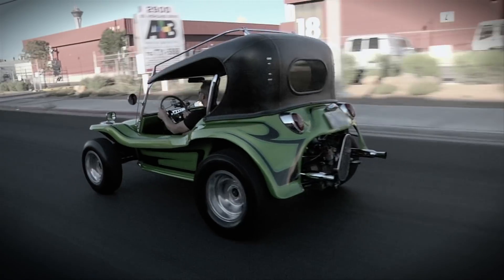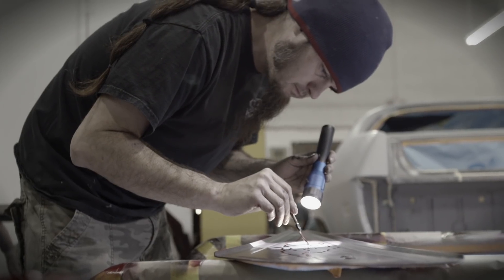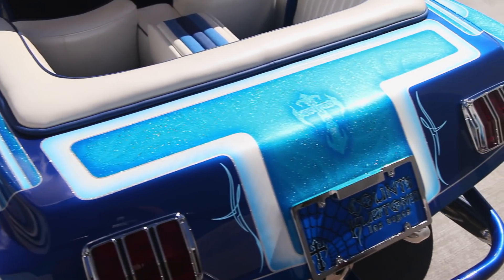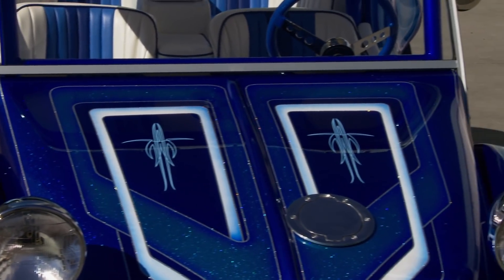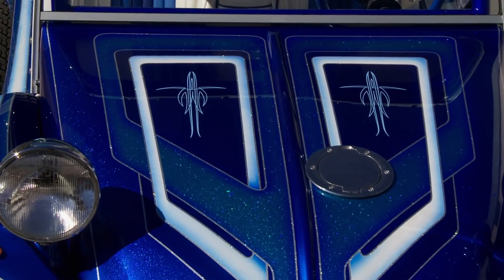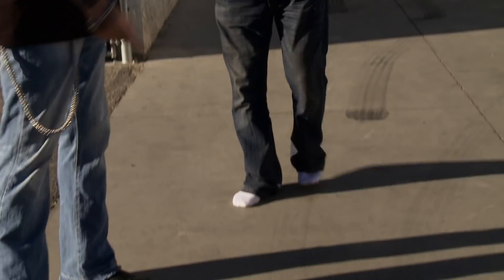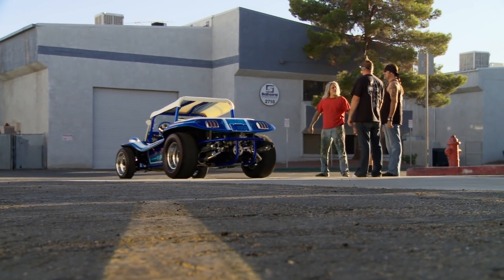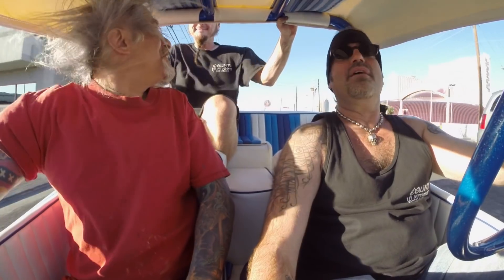Counting Cars: BOAT INSPIRED Dune Buggy Ready to Set Sail (Season 4) | History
The team gives an old Dune Buggy a retro speedboat flare that Danny can't get enough of, in this clip from Season 4, "Dune Buggy Blues."

Watch all new episodes of Counting Cars, returning soon, and stay up to date on all of your favorite The HISTORY Channel shows